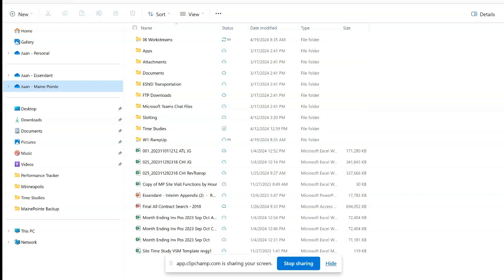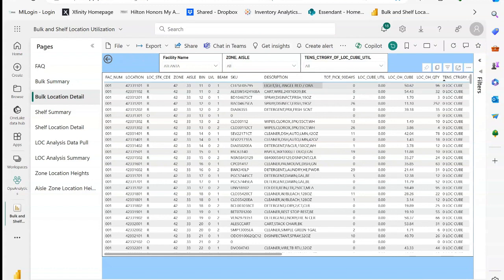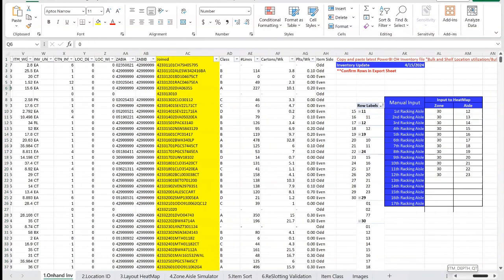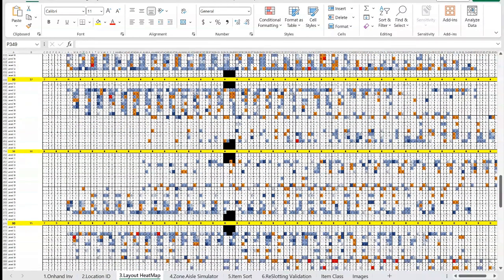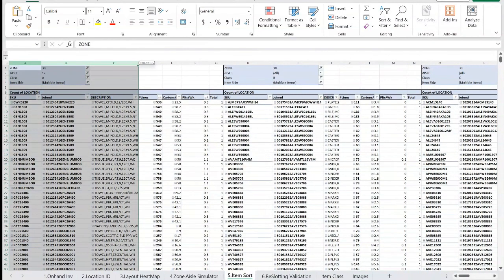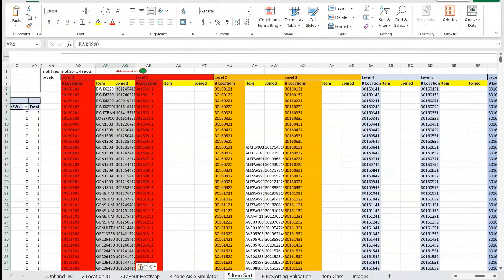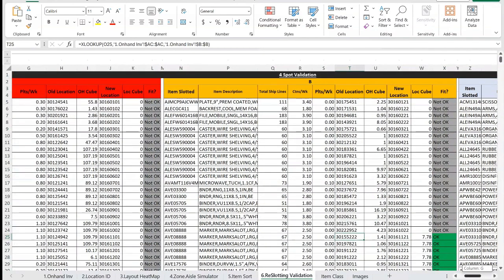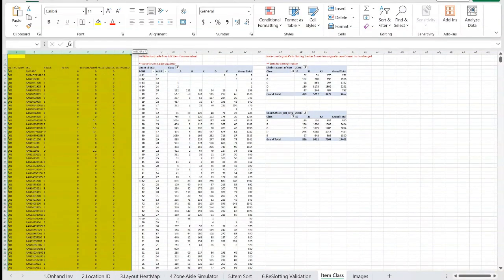MP Slotting Review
Training Video to use the MP Slotting Tool in a Distribution Center environment